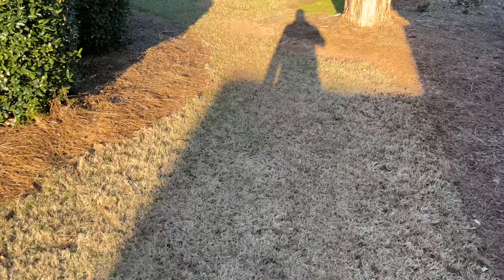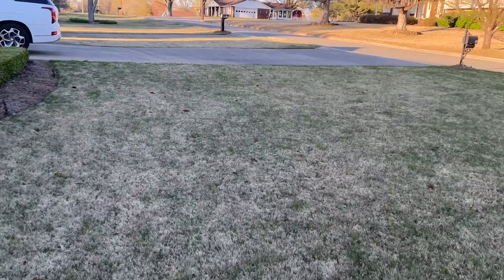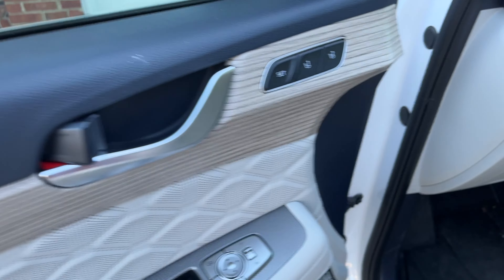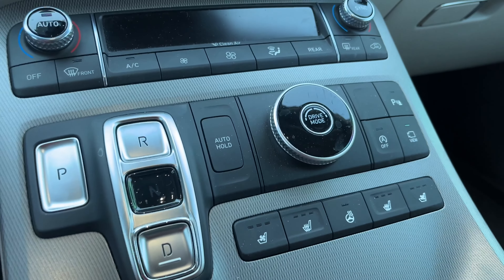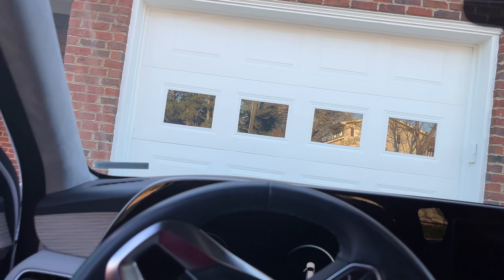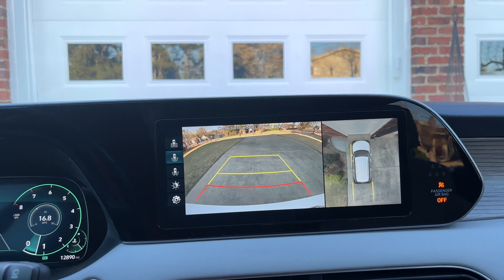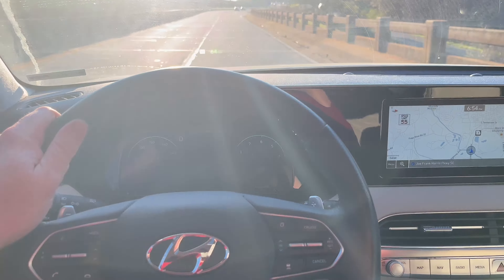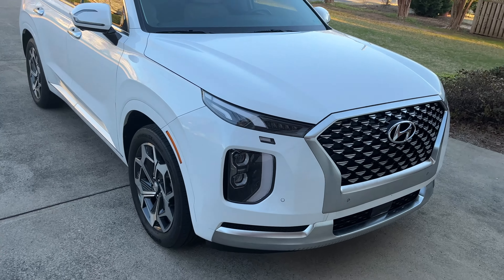Oooooh 2021 Hyundai Palisade Calligraphy test drive POV 12k miles Walkaround.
My cousin’s new car! She bought it with 1000 miles late in 21 for $51k.  Great deal for these times.  Sold the ￼2017 Acura MDX